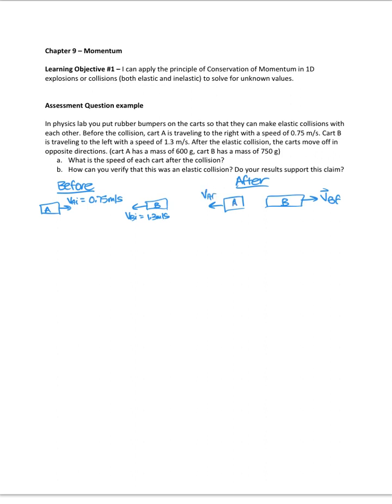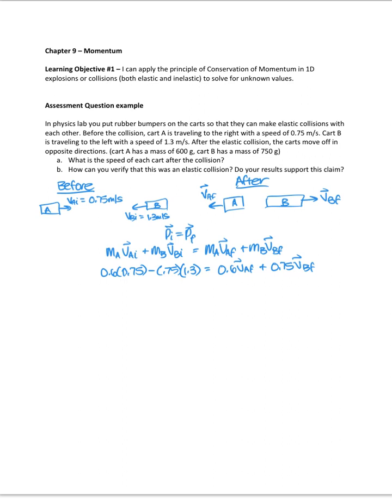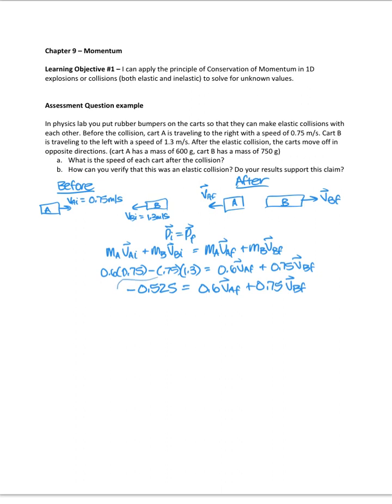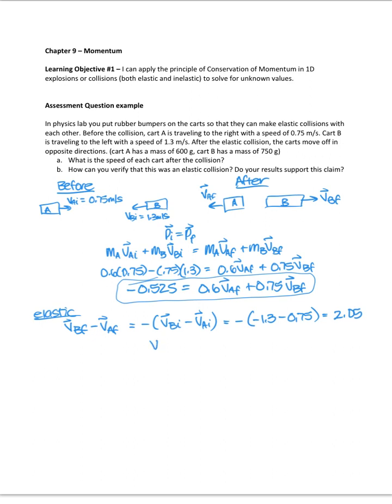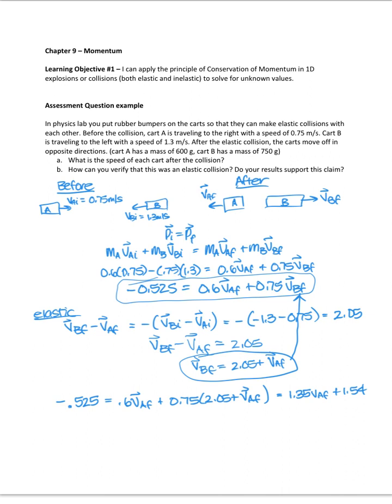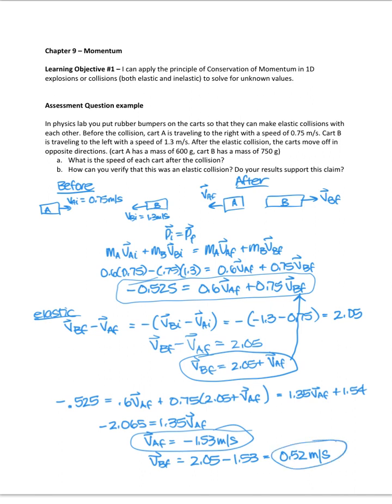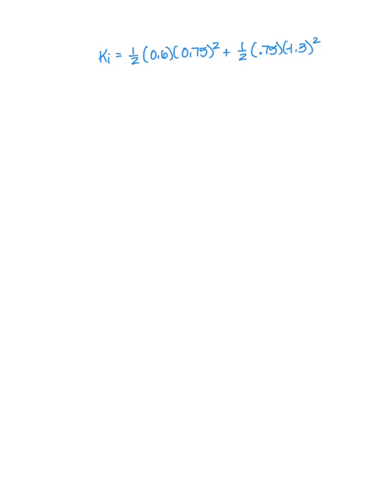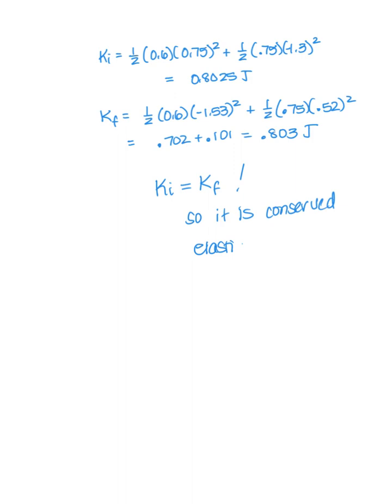Chapter 9 LO1_example 1